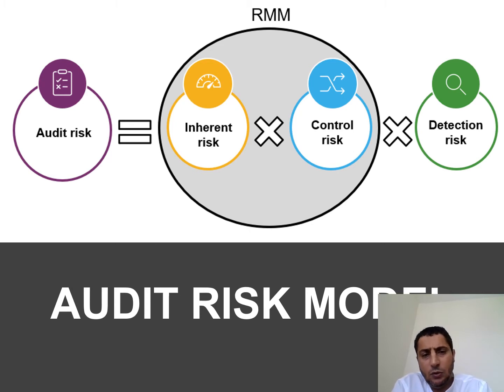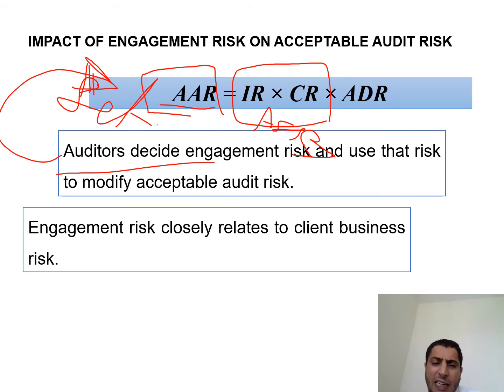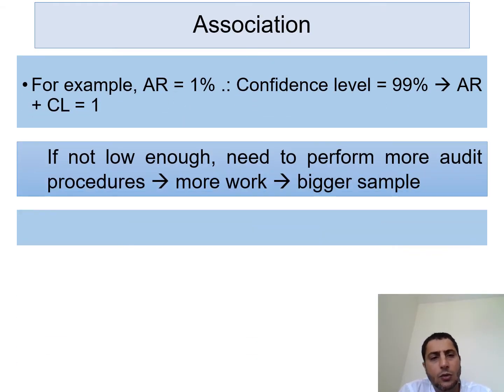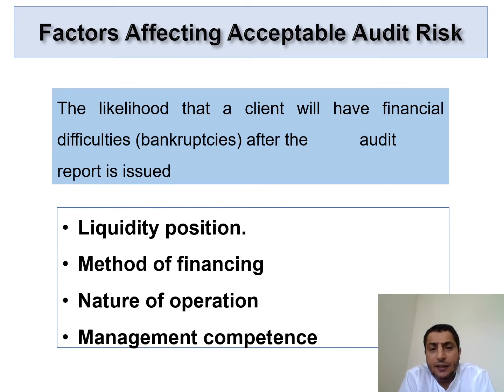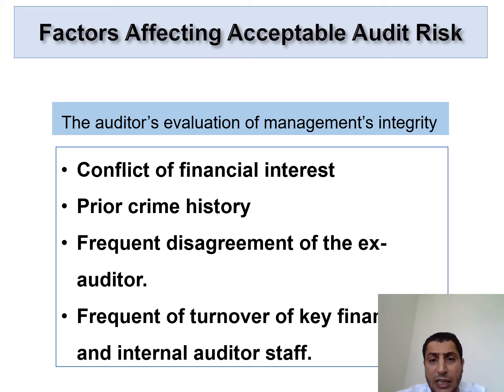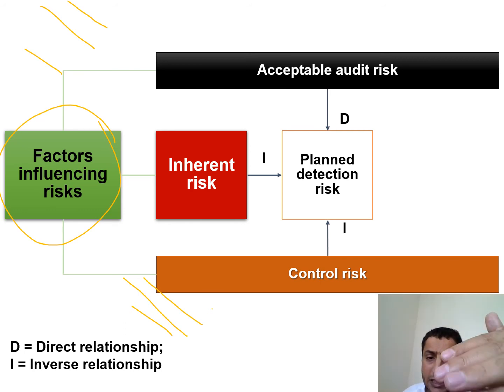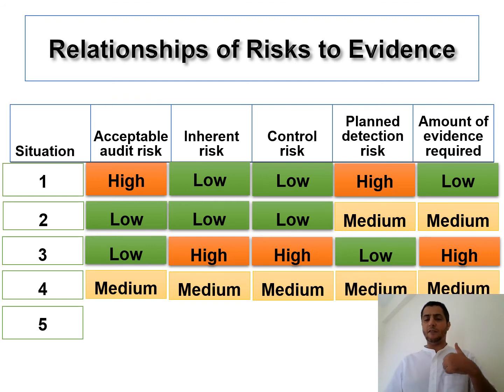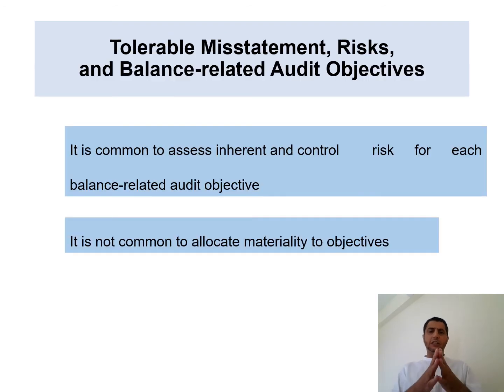9.4 Materiality & Risk Analysis